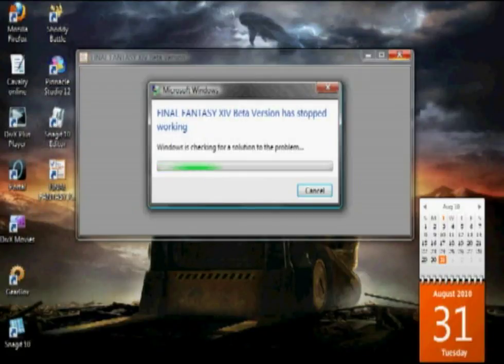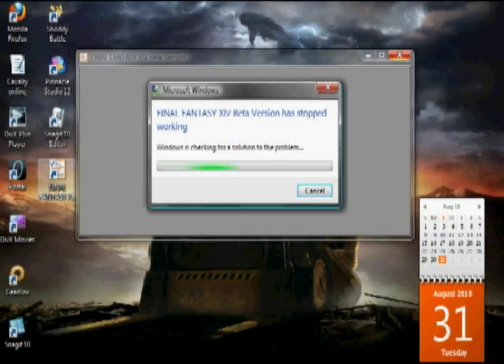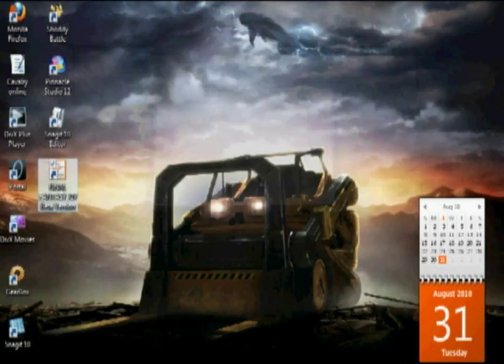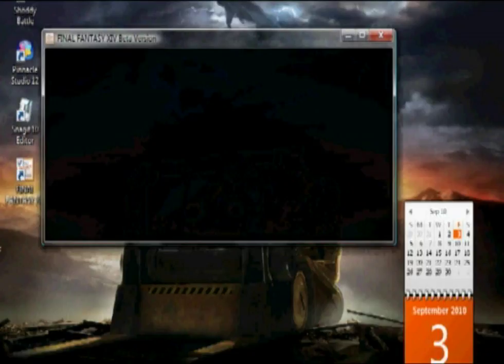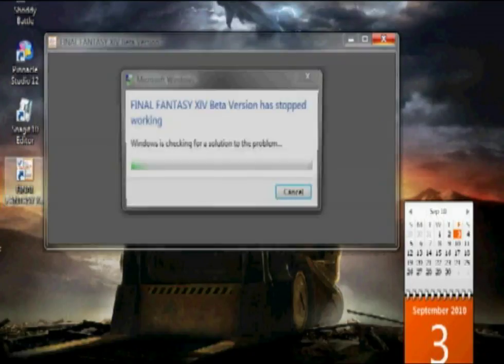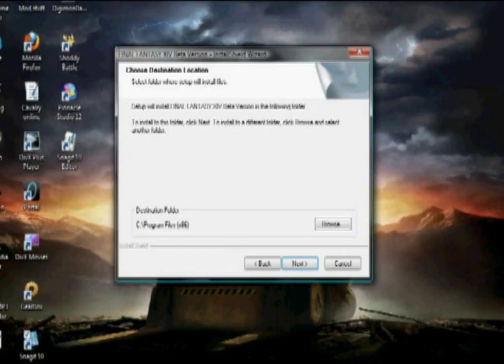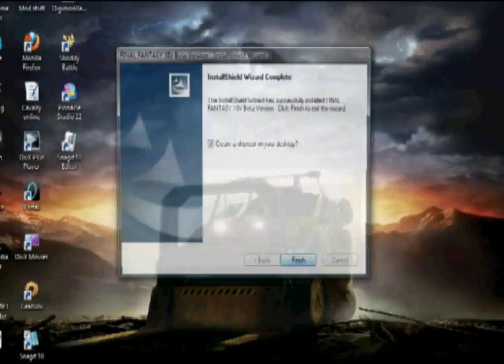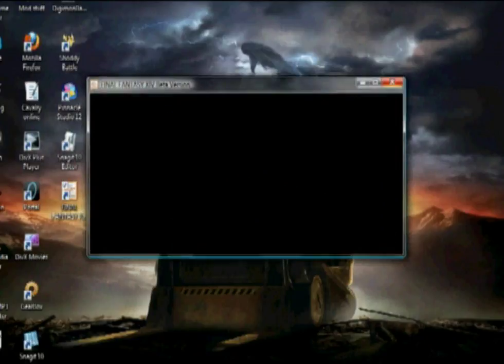A problem I'm having with the FFXIV OBT update banner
In case you can't read it, the banner is crashing the second I open it. I have no idea why. Someone, please, enlighten me, this is incredibly frustrating.